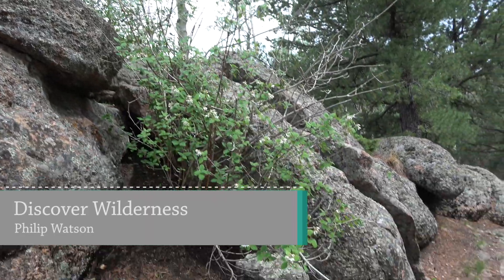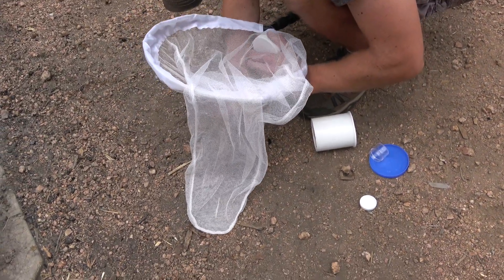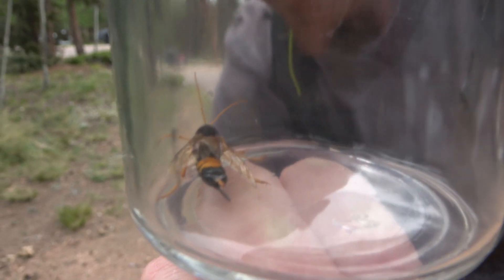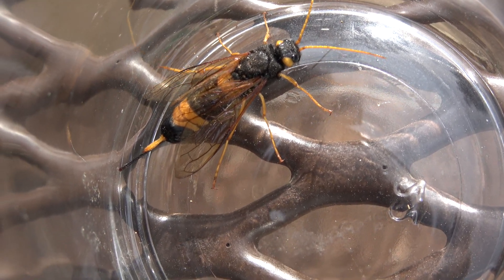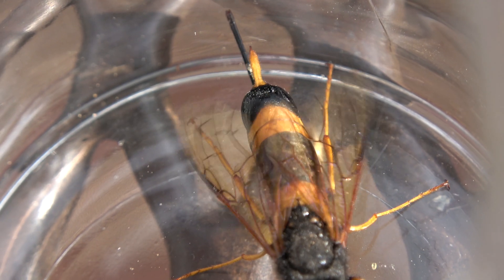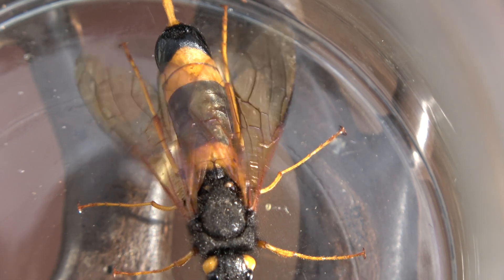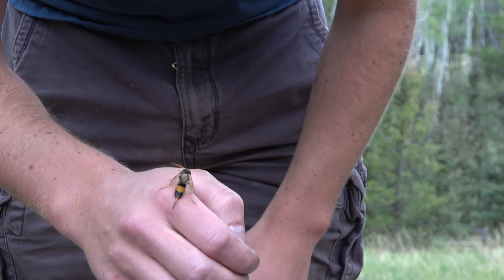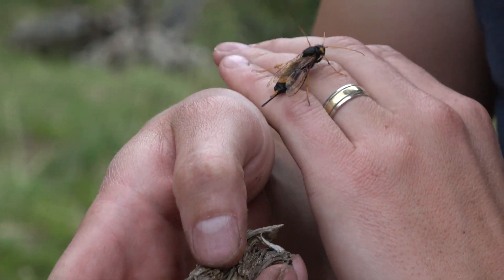Giant Wood Wasp (Horntail) (4K) - Episode 21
Join Philip Watson as he discovers a Giant Wood Wasp in Colorado.